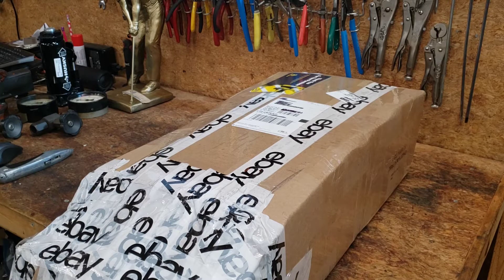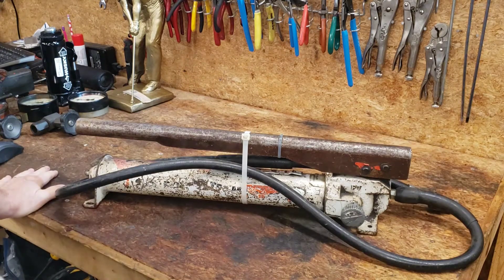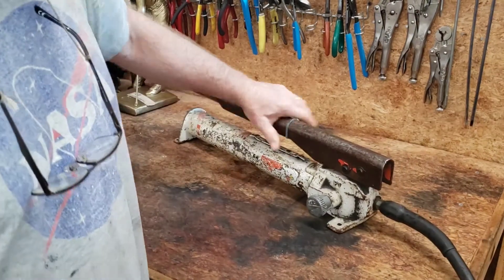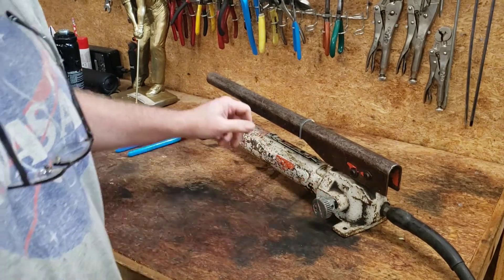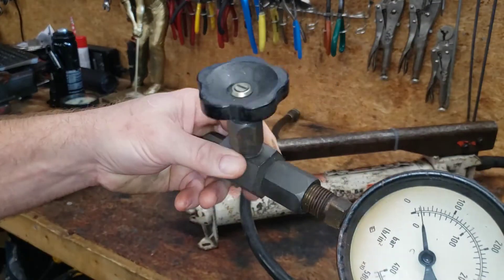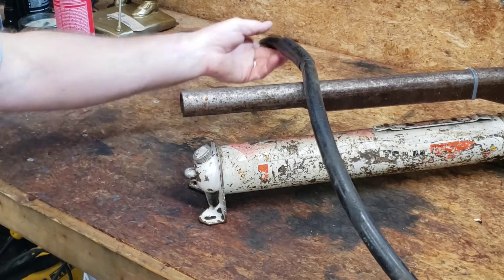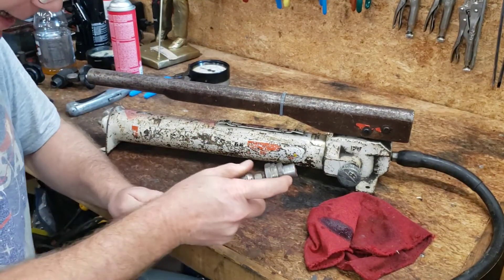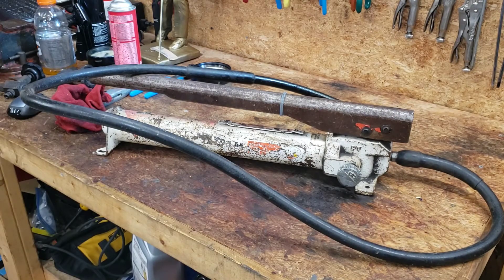Build a Mercedes Diesel Injector Pop Pressure Tester - Part 1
I decided to build my own diesel injector pop pressure tester.
In part 1 of this video series I provide an initial assessment
of the hydraulic hand pump, gauges and valves I purchased to
build the tester. Will this be successful? Who knows ?!

Notes:
Yes, I like doing things the hard way.

Hydraulic Hand Pump: Powerteam P55